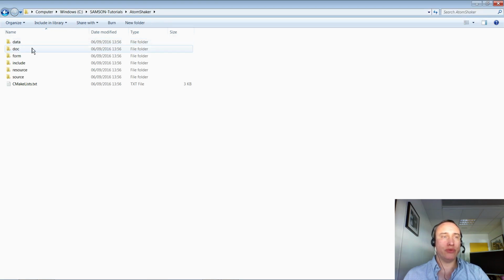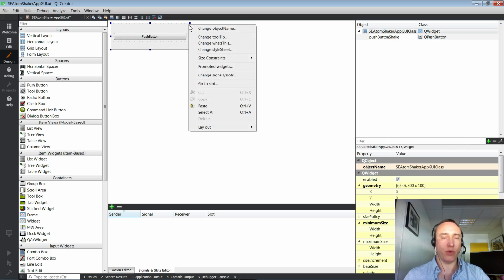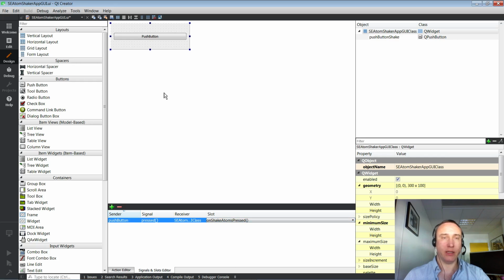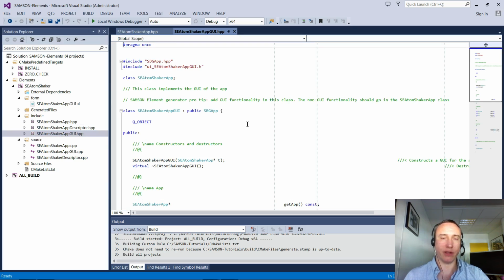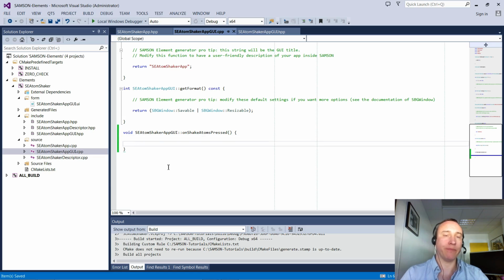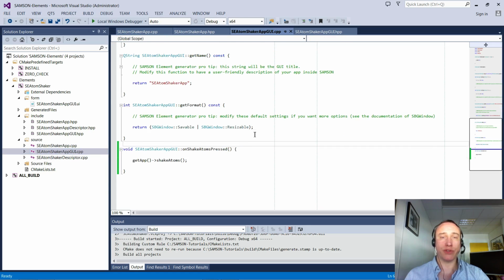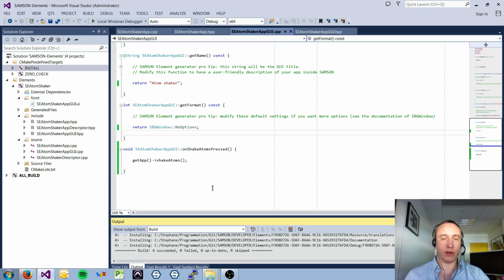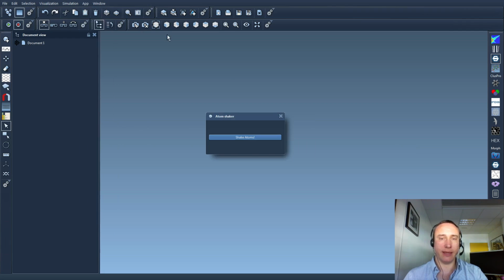SAMSON SDK Tutorials - Developing Apps - Atom Shaker 2 - Setting up the GUI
In this tutorial, we create an App that shakes atoms.
Part 2 shows how to:
- Add a push button to our GUI
- Add a slot to our App
- Connect the button's pressed signal to the slot
- Modify the user-friendly name of the App
- Modify the format of our GUI